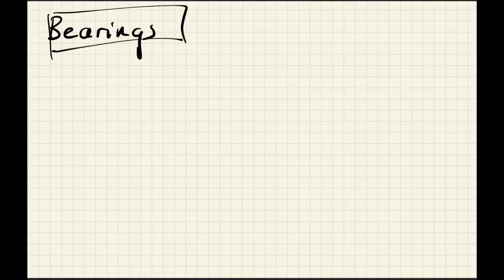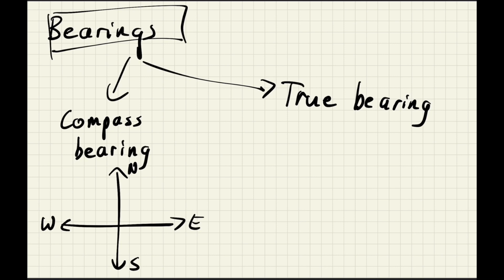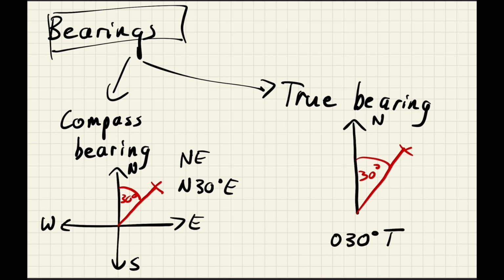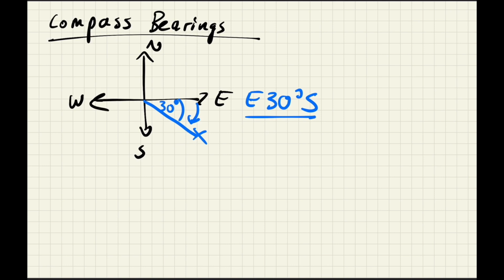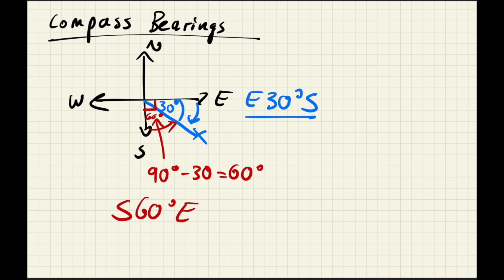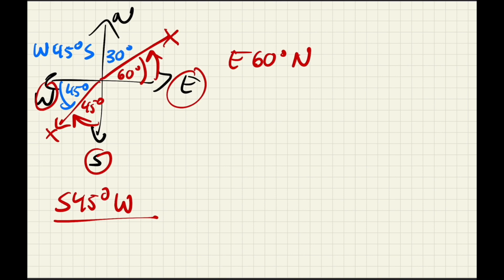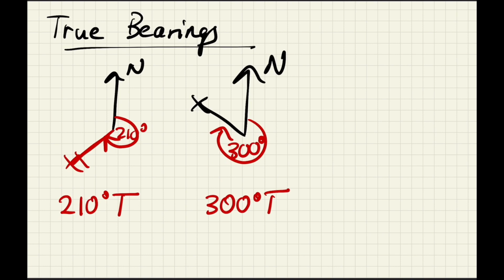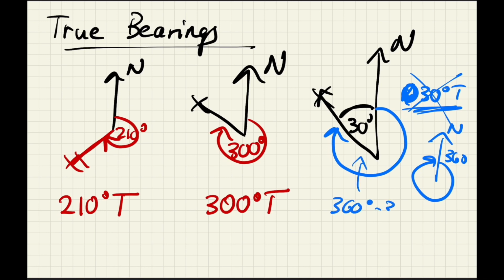Trigonometry: Introduction of Bearings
🧭 Navigate the world of bearings in today's video! Remember:
1️⃣ Compass bearings are your trusty guide using N, S, E, and W to navigate you through any direction. 🧭
2️⃣ True bearings, on the other hand, are all about precision, using degrees measured from north to lead the way. 🎯

Plot your route to success in Trigonometry with DymocksTutoring! 📚